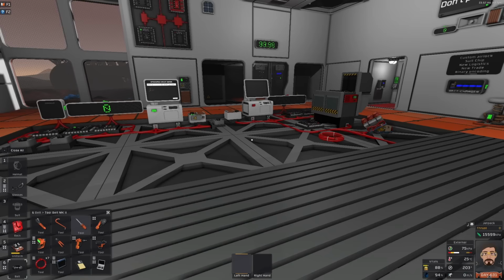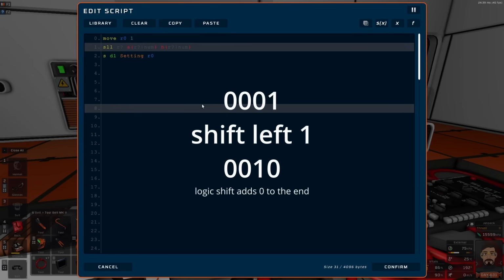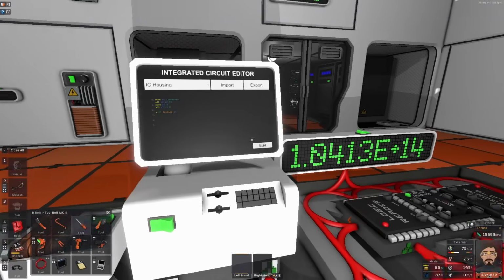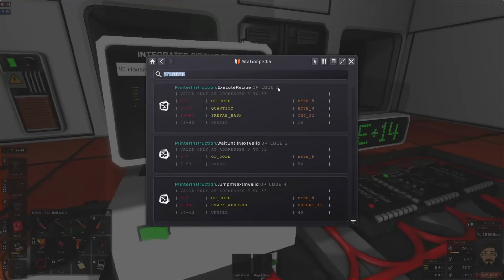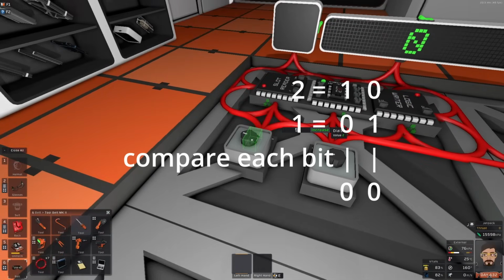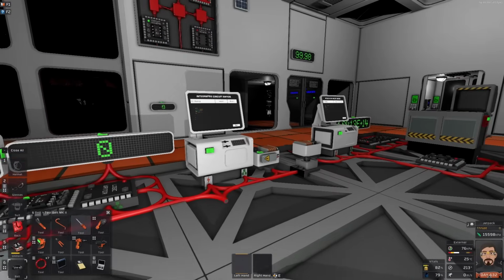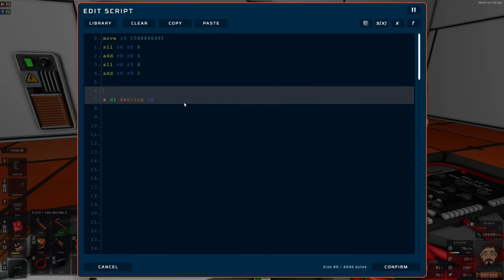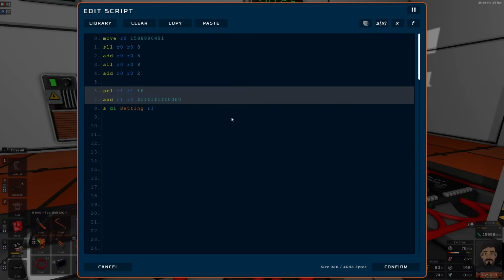Stationeers Advanced IC10 Programming 12 Bit mapping and masking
The new devices utilising stack commands require a knowledge of bit mapping and masking to use them.  This can be a bit of a heavy concept to let's try and make some sense of it.  Warning, this is for programming junkies and might not be for everyone.